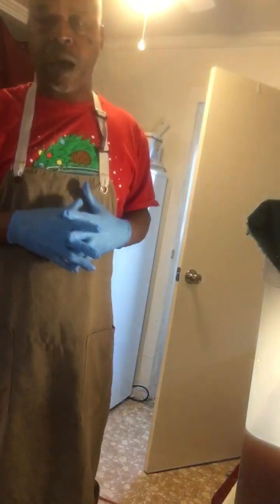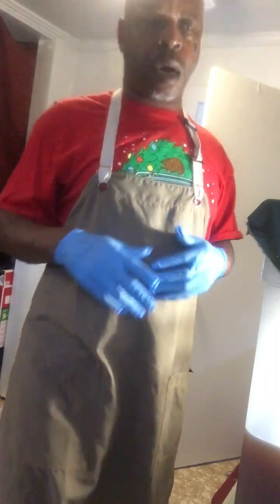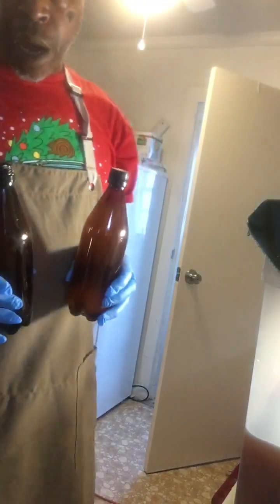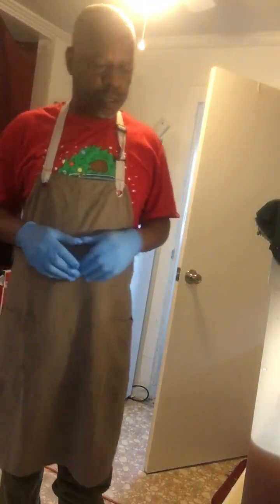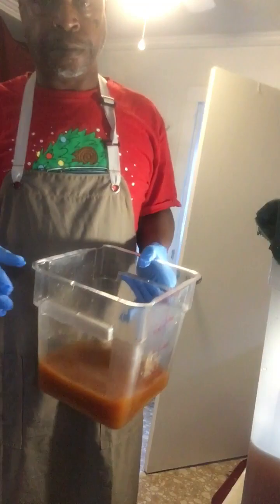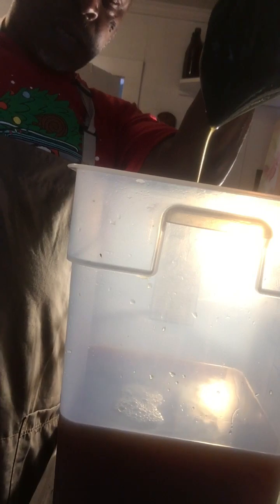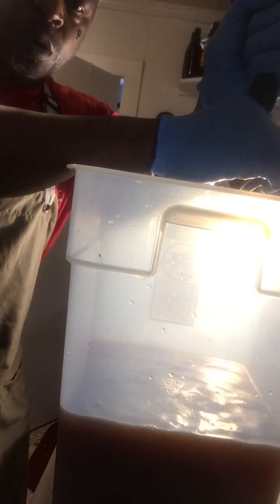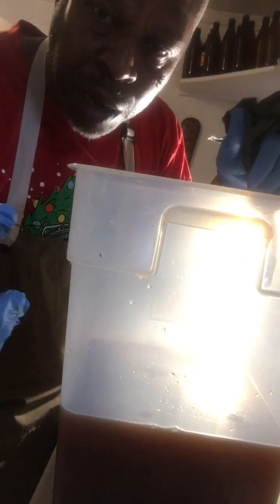Straining my first Batch of Grand Bohemian Pilsner beer pilsner mrbeer ￼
If you would like to buy me a cup of coffee for support, I appreciate your support because it helps me to stay creative in different places as a content creator. Thank you!